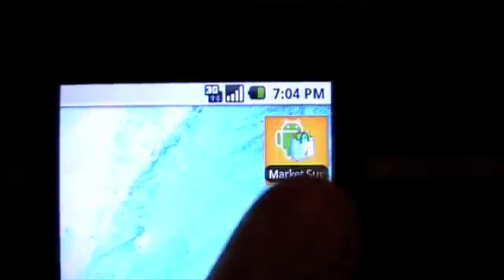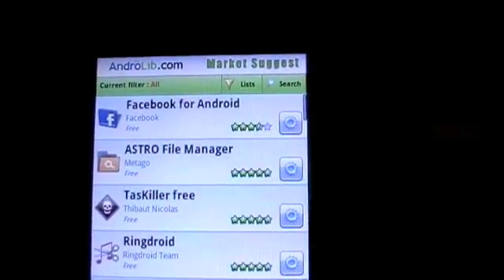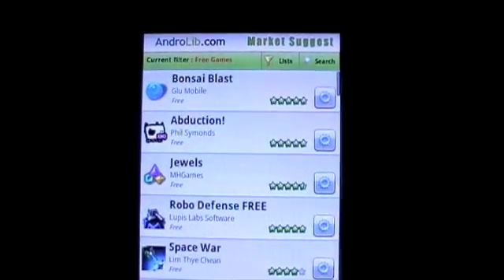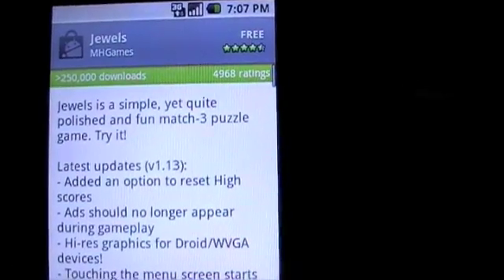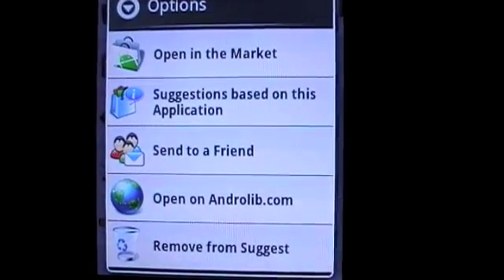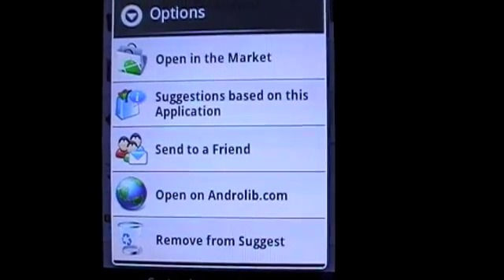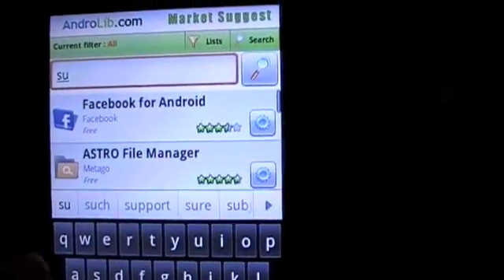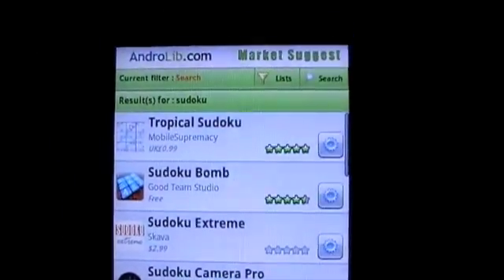Market Suggest - Find Relevant Applications on the Android Market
Market Suggest is an Android application which provides application suggestions based on the various applications you already have on your Android phone.